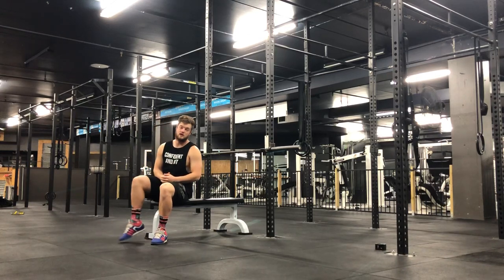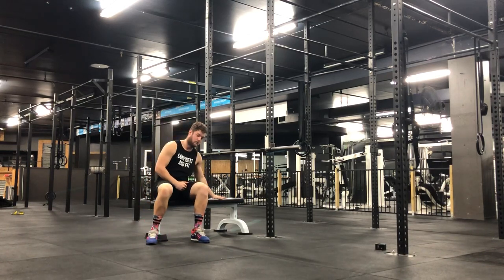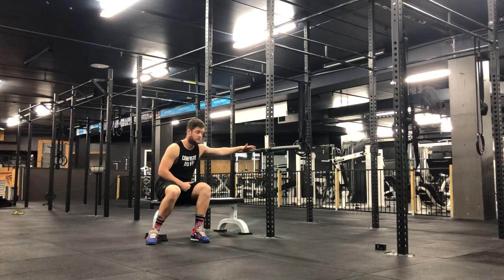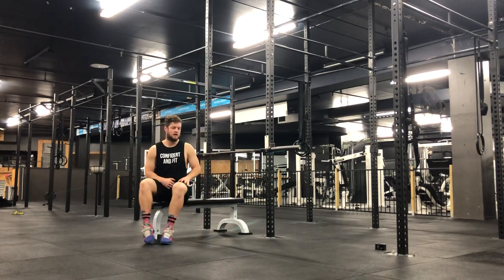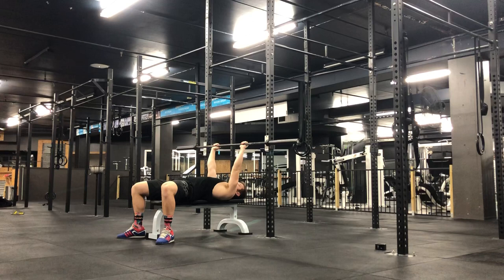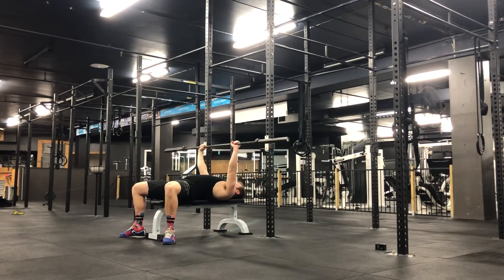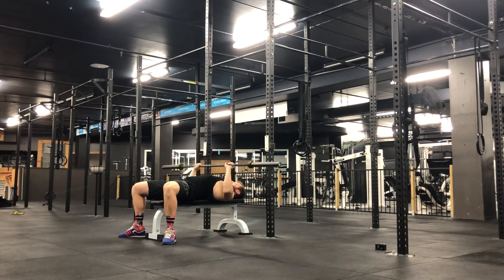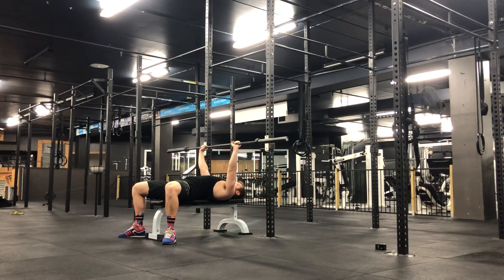Barbell Pause Bench Press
Hands even on bar,
Unrack the bar, control the weight down to the lower part of the chest,
Pause,
Then press straight up until arms are straight.